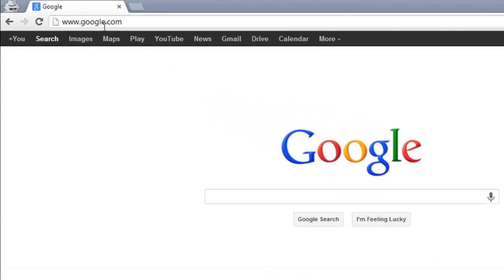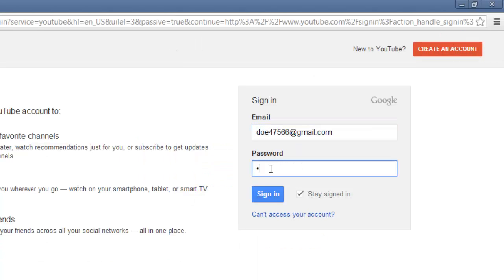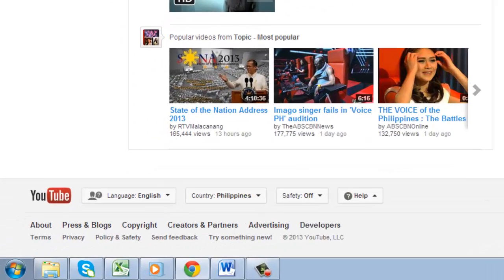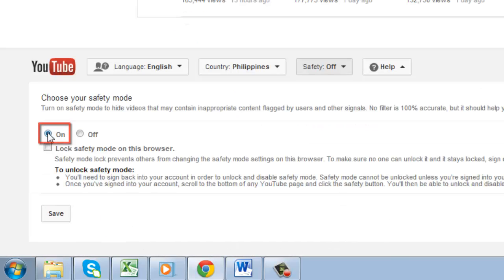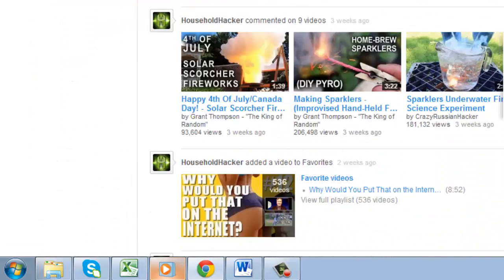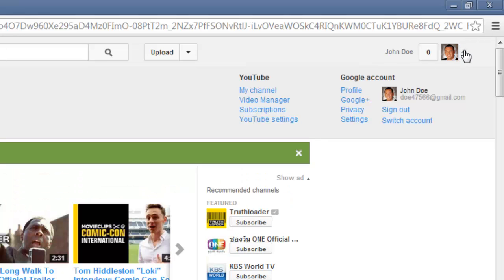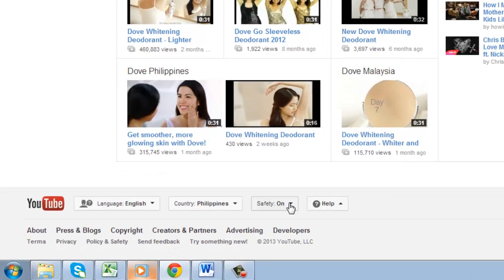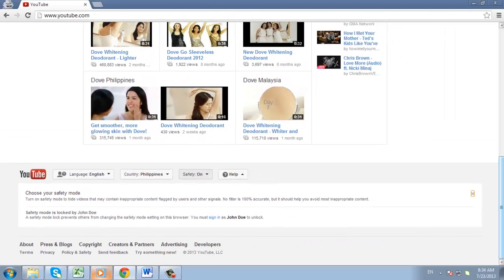How to Set Parental Control to Youtube Videos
This tutorial is going to show you how to set up the YouTube parental controls so you can limit what your children can browse for on YouTube.

Step # 1 -- Logging Into YouTube

First you need to go to the YouTube home page at " Click the "Sign in" button in the top right and log into your YouTube account (this is probably the same as your Google account).

Step # 2 -- Finding the Safety Feature

You will then be taken back to the homepage. Once there scroll all the way down to the bottom of the page and you will see several settings available in drop down boxes. The one we are interested in here is "Safety" which is currently set to the off position. Click on this option and the settings area will expand. Click the "On" option that has appeared, check the box below this and then click "Save".

Step # 3 -- Locking Safety Mode On

Now that the safety mode is enabled, results that are not appropriate for children will be excluded. Right now though, the safety mode could easily be disabled, by just scrolling to the bottom and turning it off -- so it's not very useful right now. To lock the setting on, log out of your account by clicking the arrow next to your username in the top right and clicking "Sign out".

Step # 4 -- Confirming the Lock

Now it will not be possible to unlock the safety mode on this browser without you logging into your account and disabling the feature. As you can see when we scroll down to the bottom and open the "Safety" area we can see that it says the user who locked it has to log on to disable it.

That's all there is to it, you now know the process for setting up YouTube parental controls.